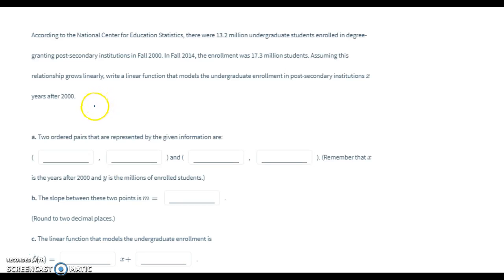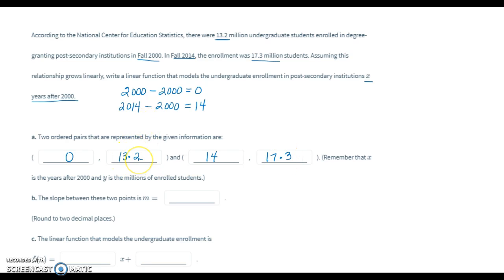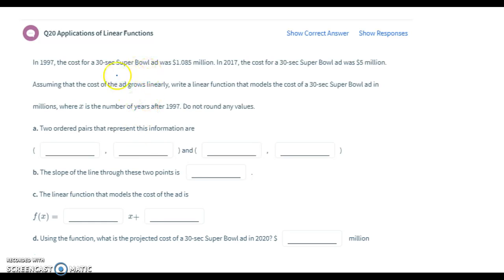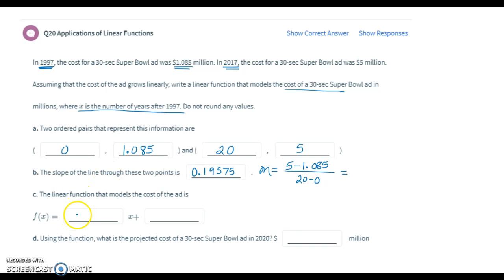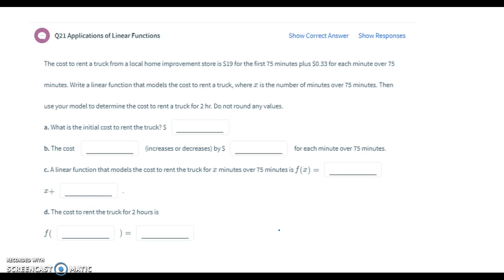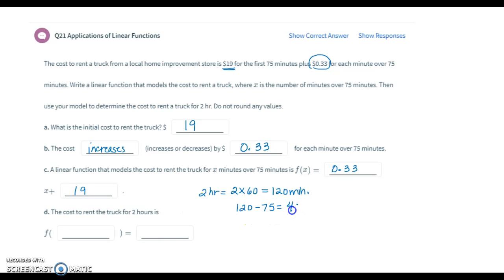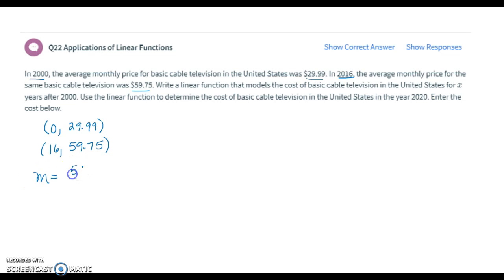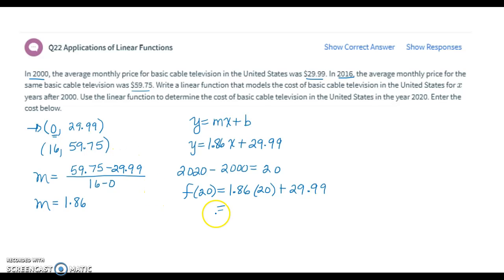Section 10 Examples Applications of Linear Functions